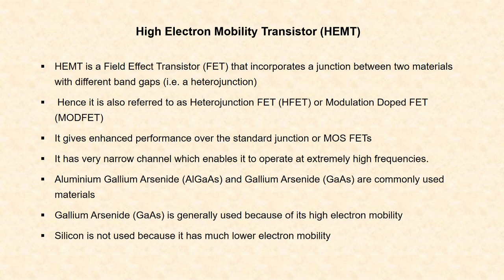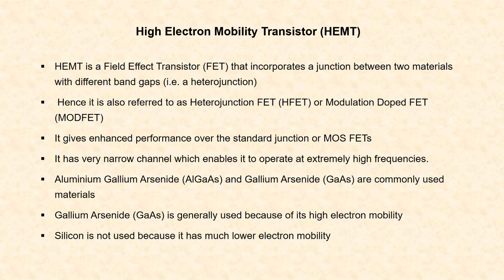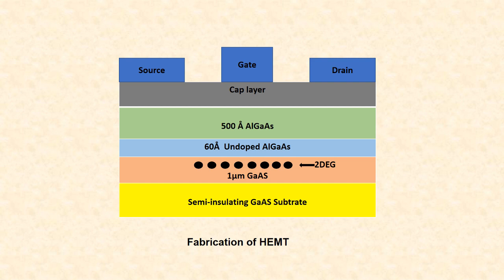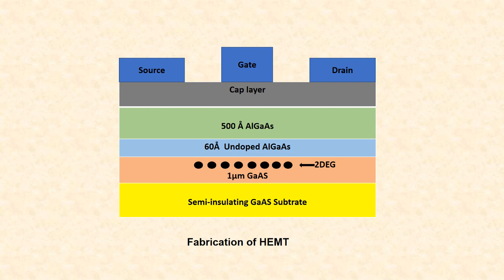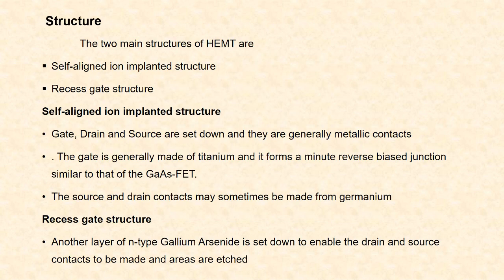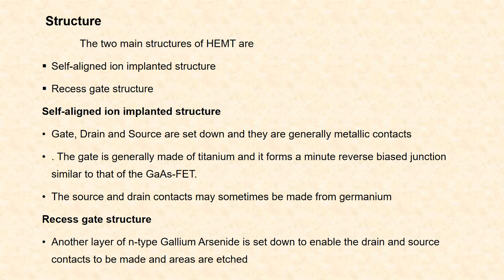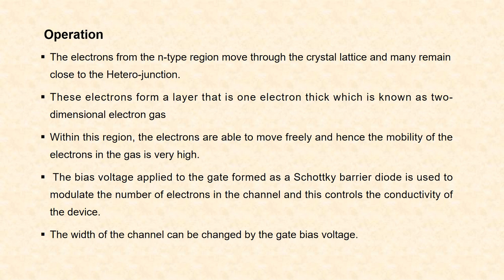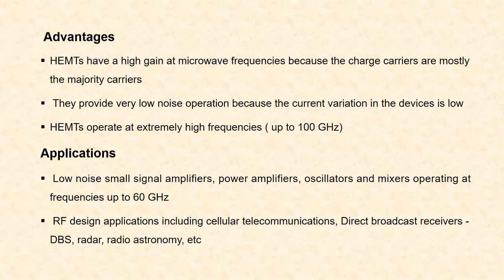HEMT | Lecture 1 | UGC NET/SET Paper II Electronic Science